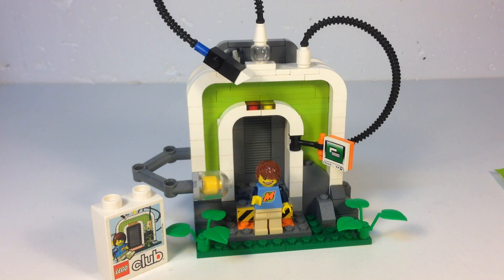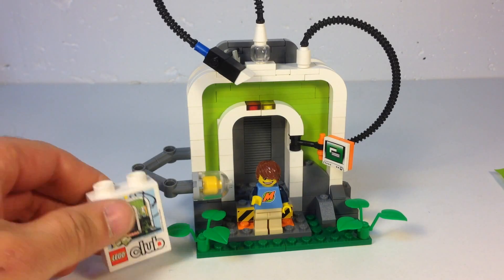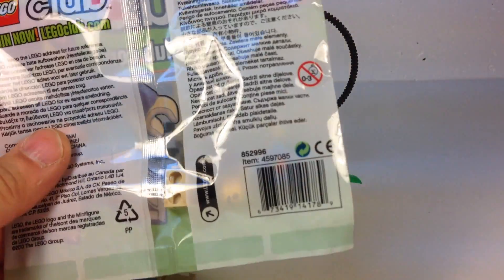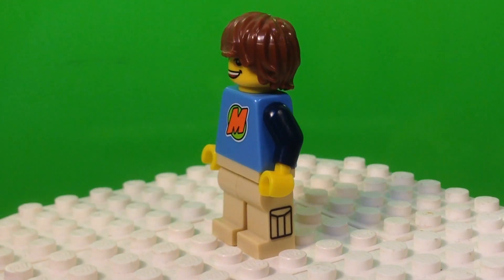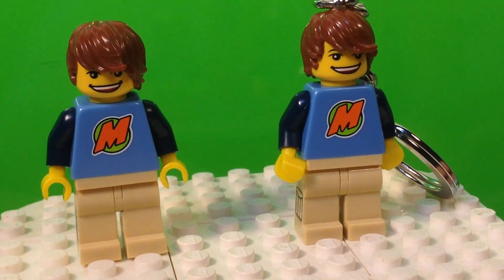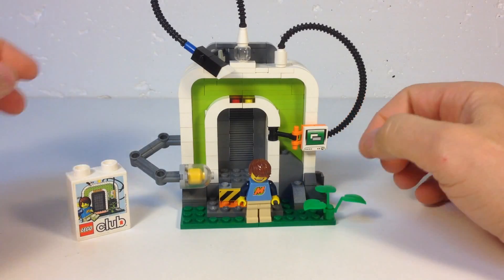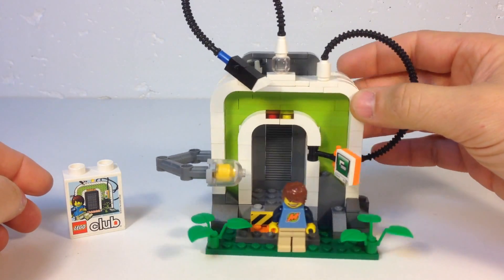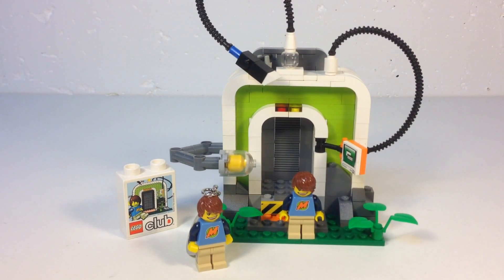LEGO CLUB Max Minifigure, Keychain, and Universe Portal RARE!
All are from 2010:
852996 - Lego Club Max
852856 - Lego Club Max Key Chain
Catalog: Parts: Duplo, Brick, Promotional: 4066pb382
Duplo, Brick 1 x 2 x 2 with Lego Club and Max with Gateway Pattern (LEGO Universe Promotion)
BrickTsar LEGO® Collector - LEGO How to, History, Hauls, and Humor!